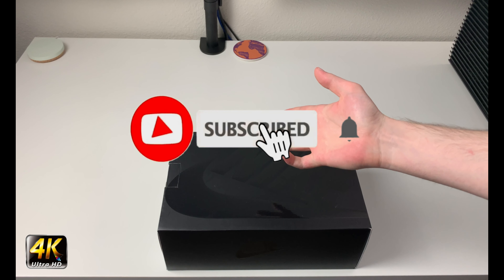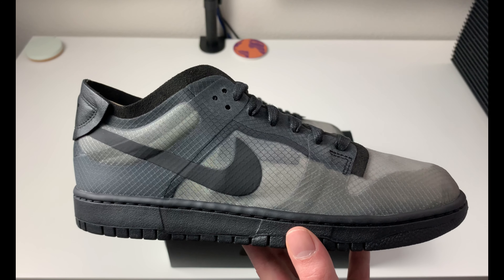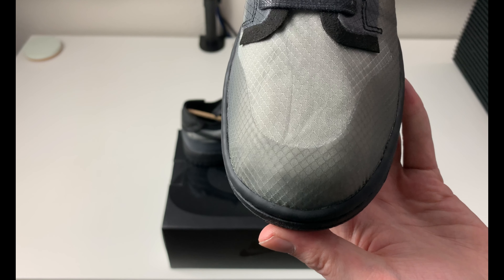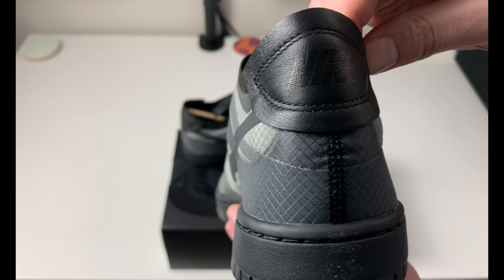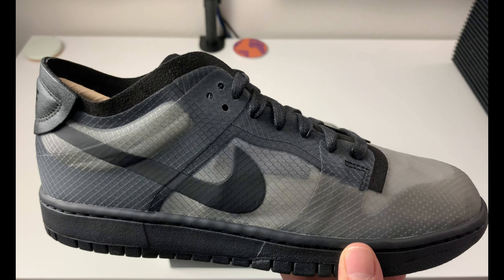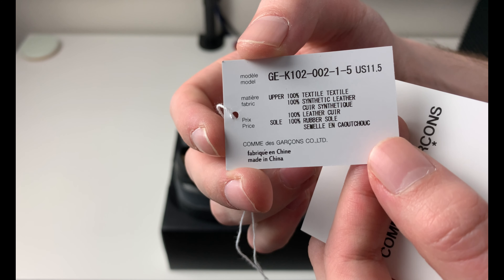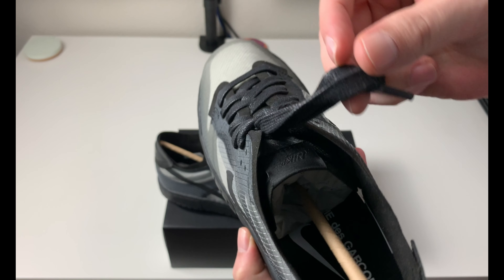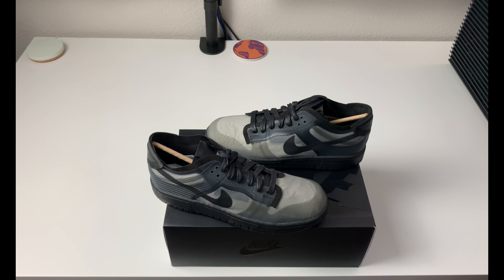Nike Dunk Low CDG Black Review | WMNS release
Welcome to the channel everyone, in today's review we will be looking at the WMNS Nike Dunk Low Comme Des Garcons. Originally released on May 14th, 2020 for a retail price of $260 (US) and was available through the Dover Street Market E-Flash shop in CDG Black or CDG Print. Comme Des Garcons was originally founded in Tokyo, Japan by Rei Kawakubo and established as CDG Co. in 1973, menswear was later released starting in 1978.

Product/Company Links:

Nike -

Comme Des Garcons

StockX  -

CDG Black

CDG Print

🎵 Track Info: Title: Hip Hop Rap Instrumental (Crying Over You) by christophermorrow Genre and Mood: Hip Hop & Rap + Calm